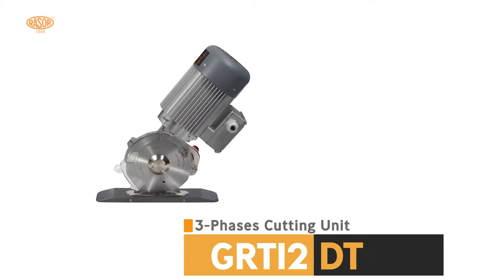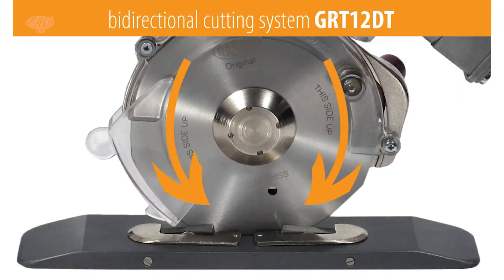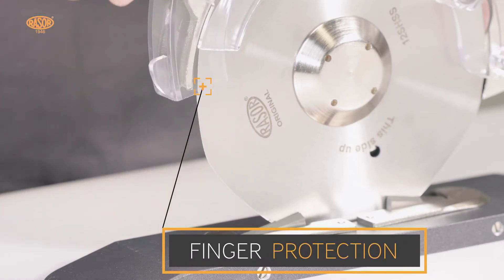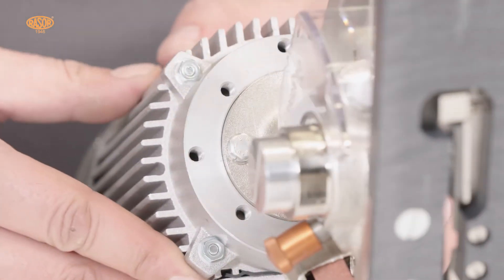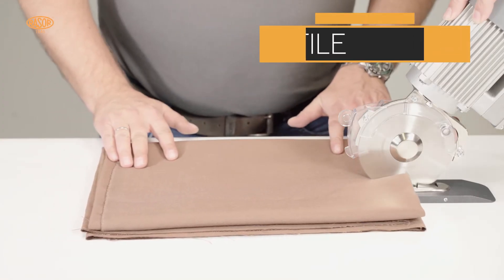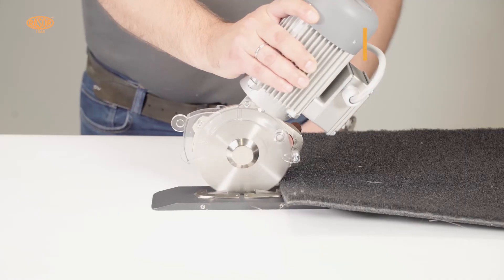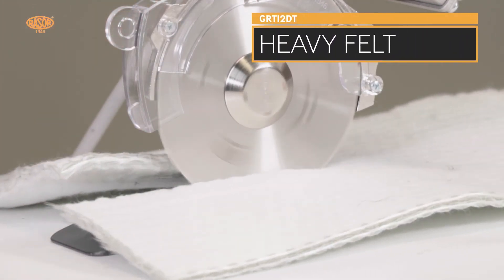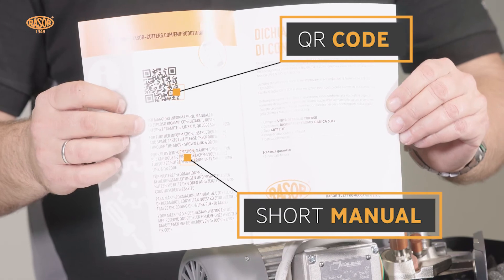Rasor 3 Phases Cutting Unit GRT12DT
GRT12DT is a three-phase cutting unit suitable to cut high thickness in the technical fabric and composite material fields. Thanks to the double carbide counter-blade GRT12DT is able to cut on both directions (through an inverter). This peculiarity allows to save one run and so time in cross-cut process. The three-phase induction motor is balanced and noiseless. It does not need any maintenance so to be easily used for 24 hours-a-day production process. This type of motor together with bronze/steel couplings give the cutting unit to be reliable and resistance in life. The 8-edges 120mm knife allows a cutting thickness up to 50 mm even for multiple layers. High torque combined with the slow RPM of the knife allow to cut even rubber materials and plastic based material in the field of carpets and industrial flooring. The push button sharpening stone allows the sharpening of the knife edge to be done in less than 10 seconds without removing the knife. The aluminium base is Teflon® coated to reduce friction with the material and can be installed on sliding rails within a small space. GRT12DT is especially suitable for the transversal cut and it arranged with an anchor flange to be easily adjusted on fixed or automated hanger. The powerful and bi-directional cut make GRT12DT the perfect solution for the most complicate O.E.M application.